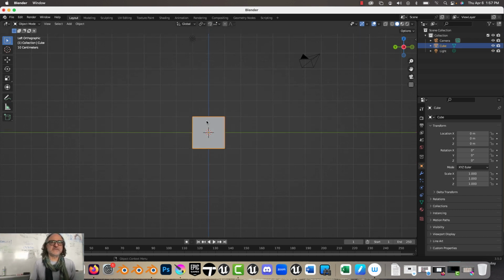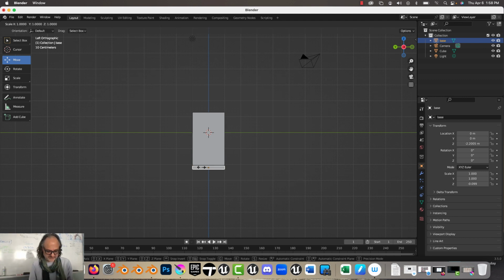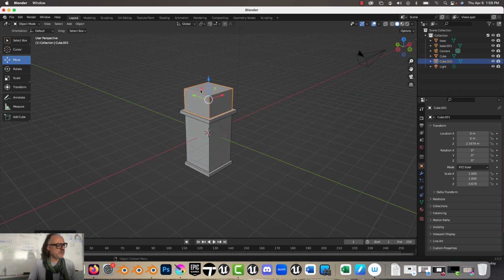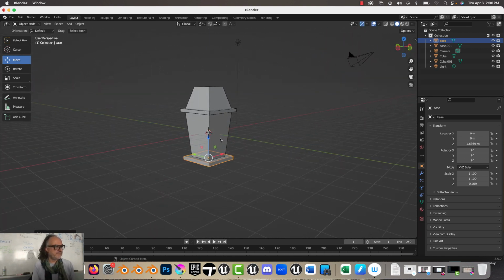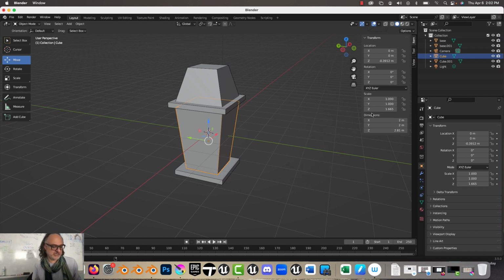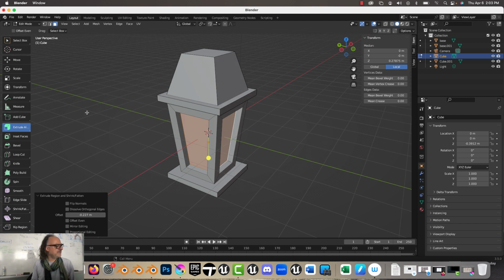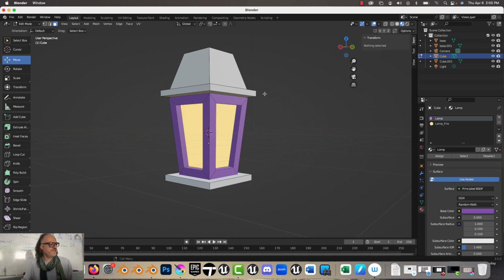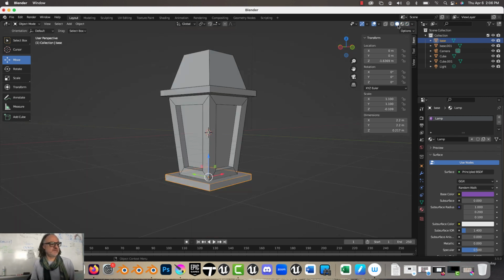Modelling Lantern / Lamp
For those students who are in grade ten and above, please remember that we can add Bevel Edges to take it to the next level of complexity.
Note: please remember your Scale transforms before Bevelling and or using Inset...
CTRL+ A = Scale